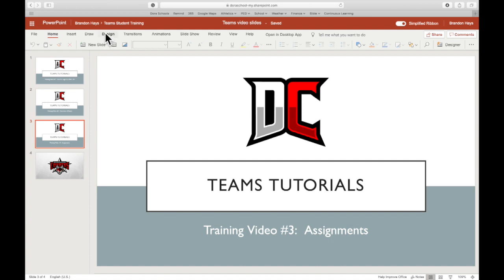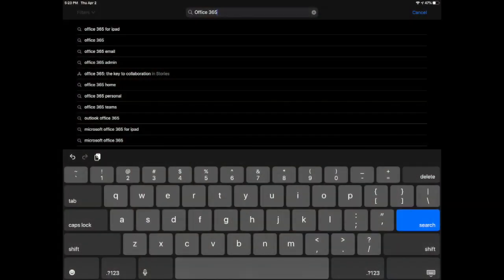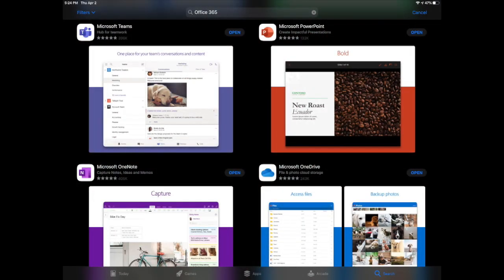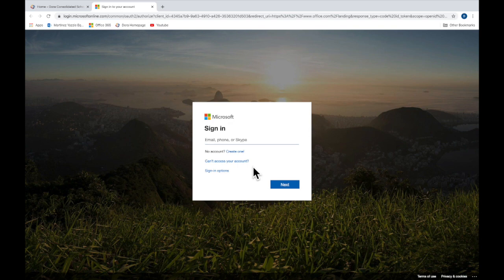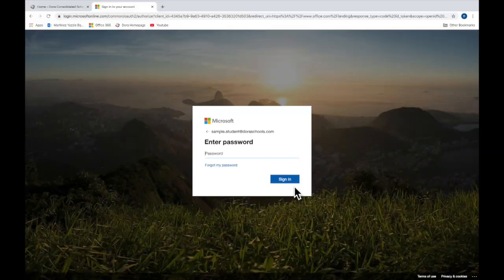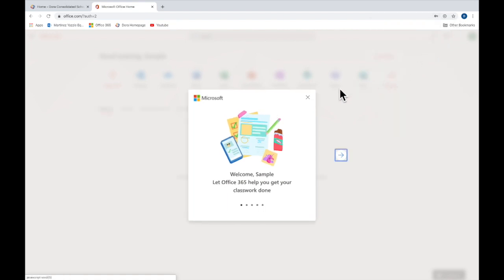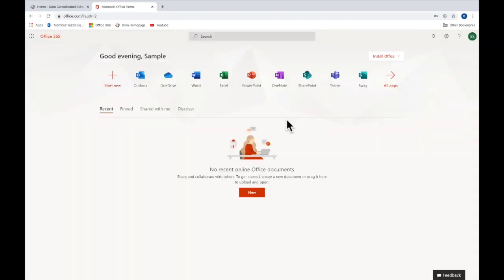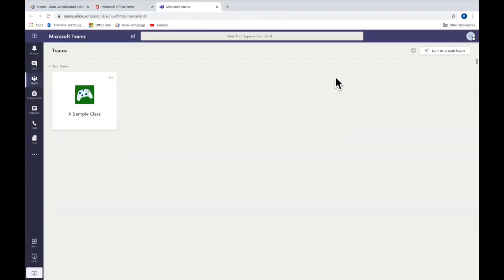Teams Tutorials #1: How to Login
This video is about How to Login to Office 365 and Teams